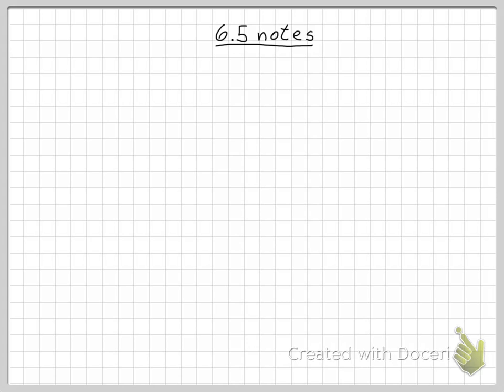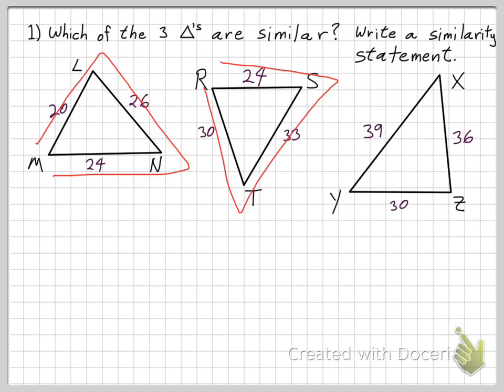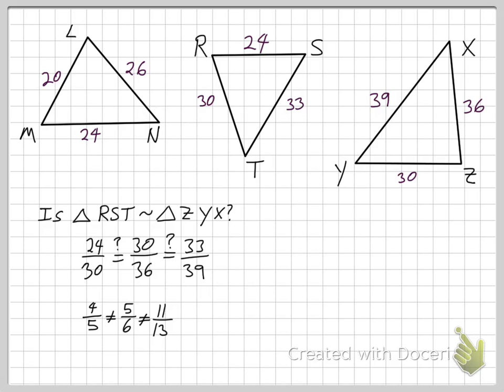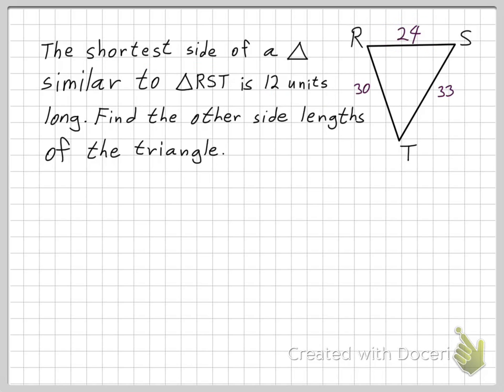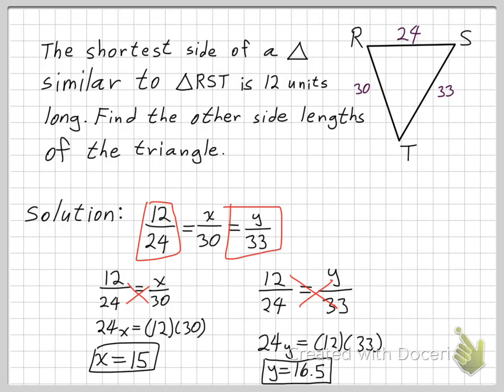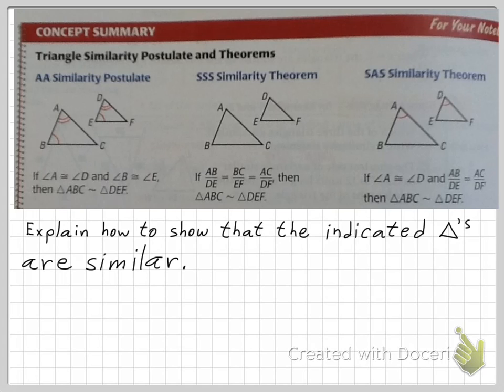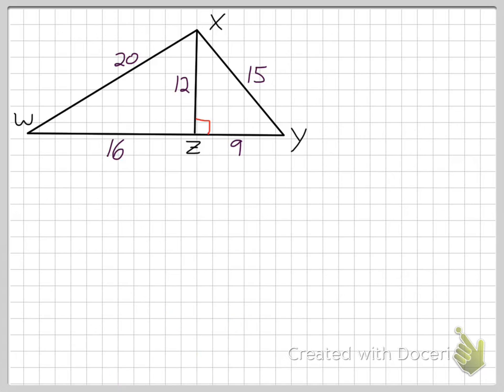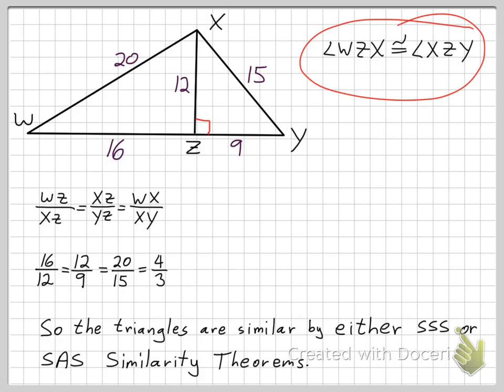6.5 notes final